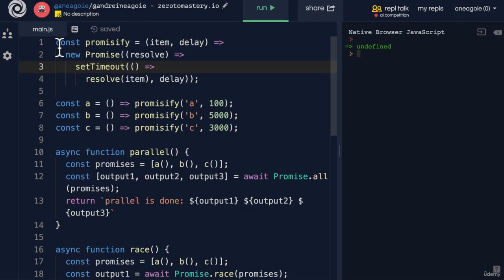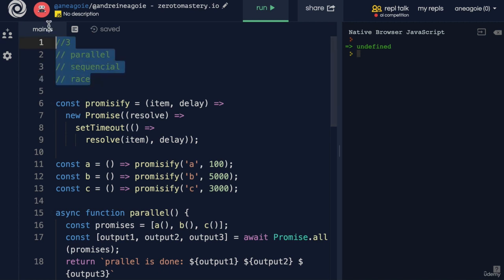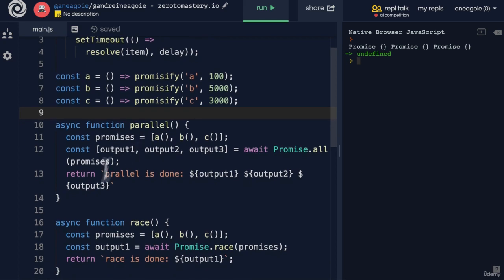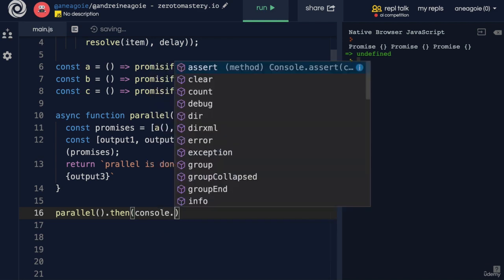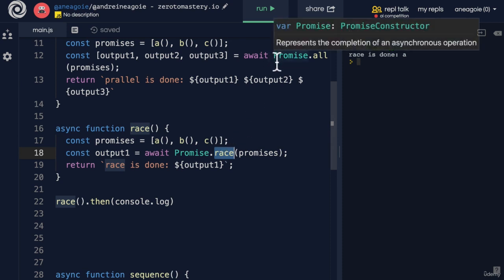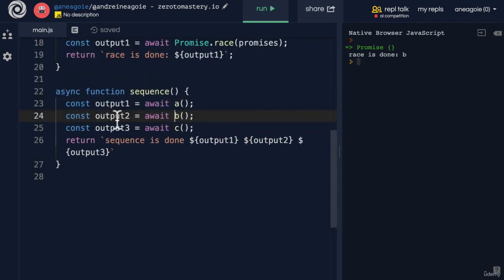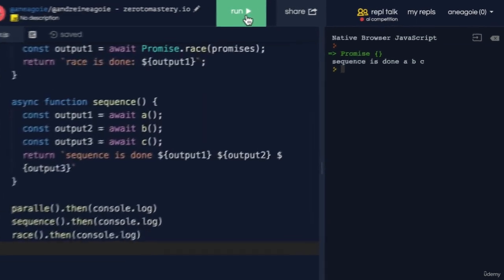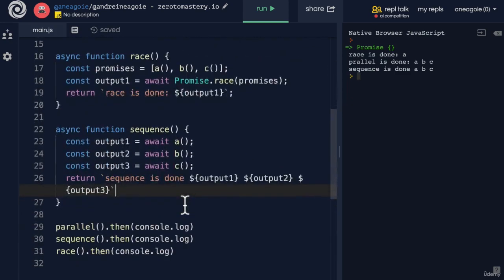JavaScript Adv Concepts Asynchronous 0908 Parallel, Sequence and Race